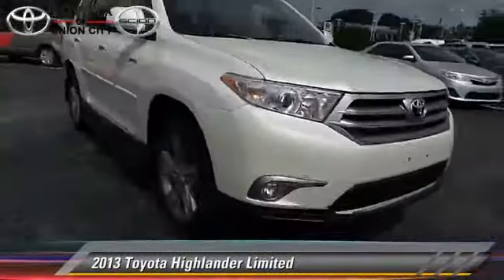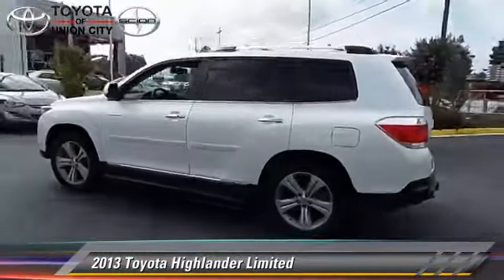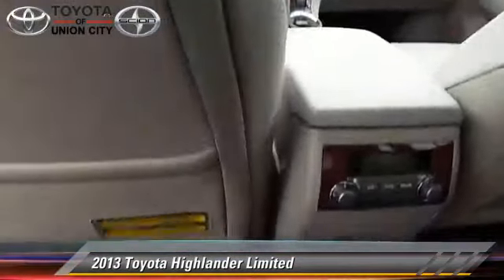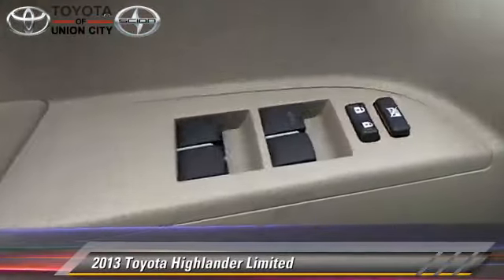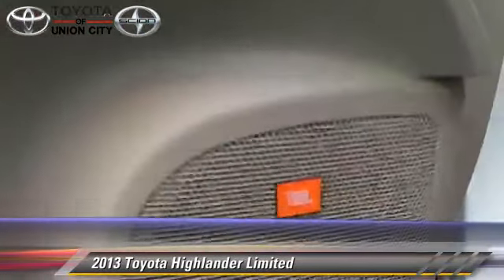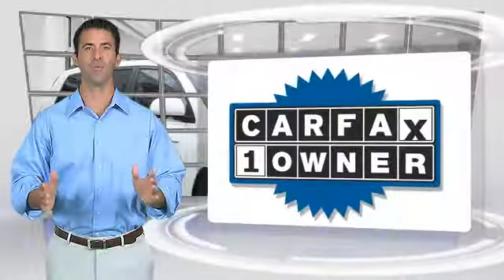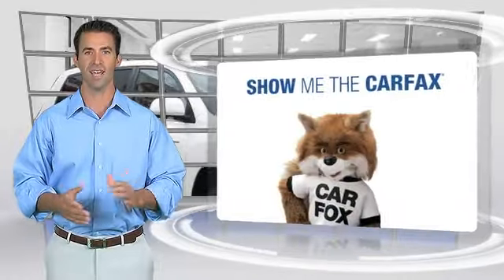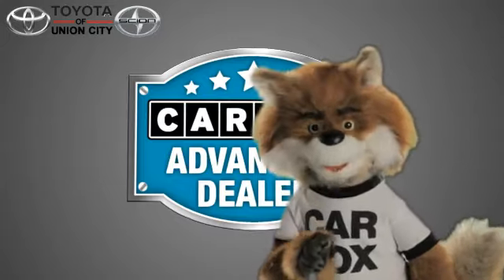Toyota of Union City, Union City GA 30291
4115 Jonesboro Road Union City GA 30291

[DFIN:3:2999542:I:2083:5337BC9E:a26cc02bd96febbef7769e64d0b69fc3]